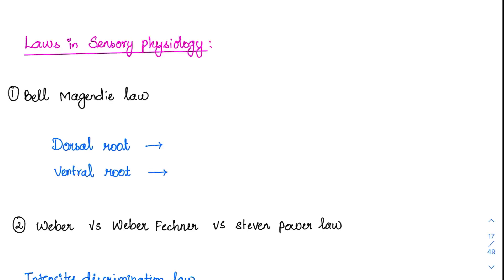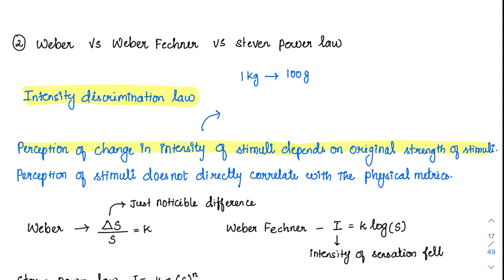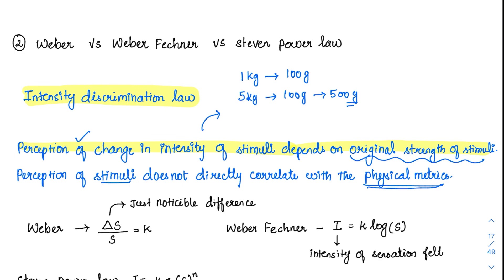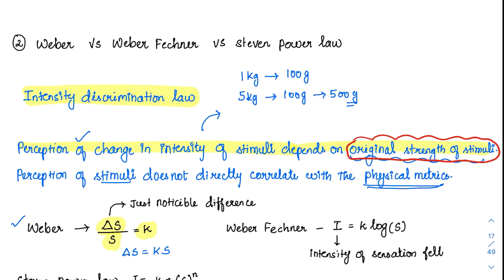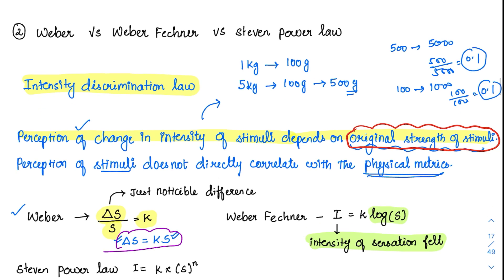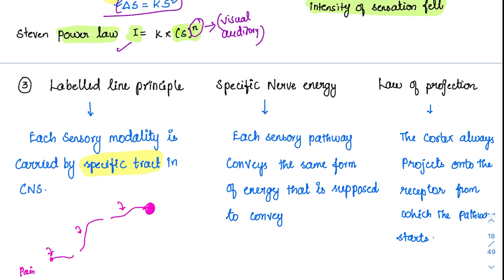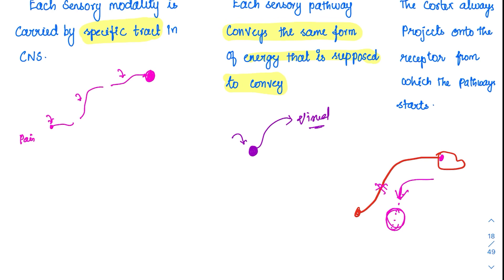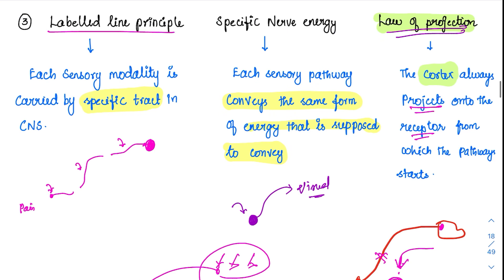Laws in Sensory Physiology - MCQ concepts